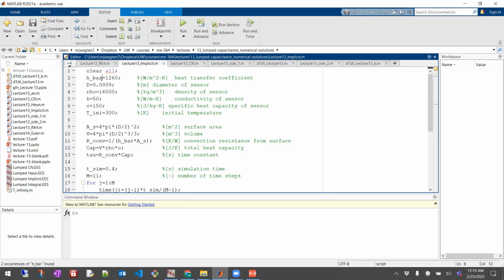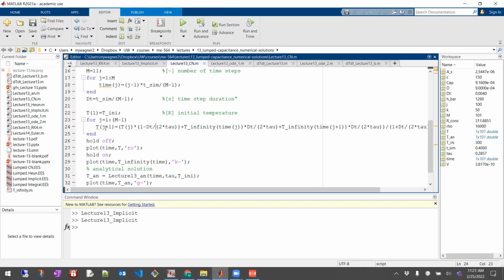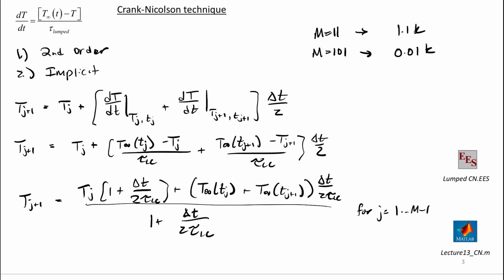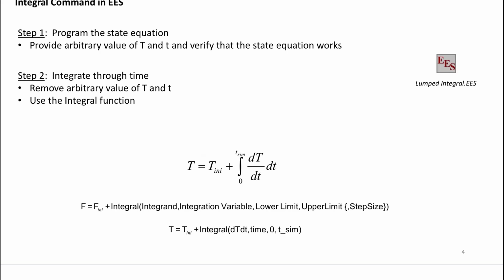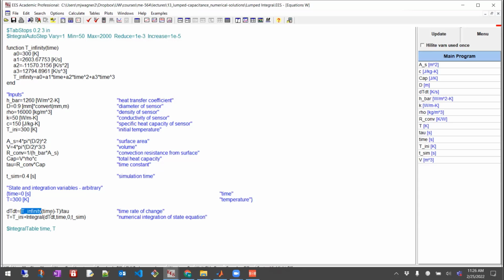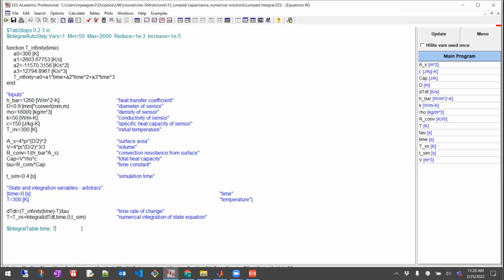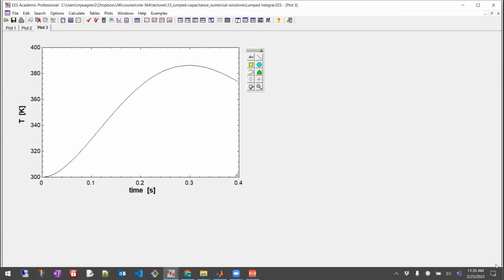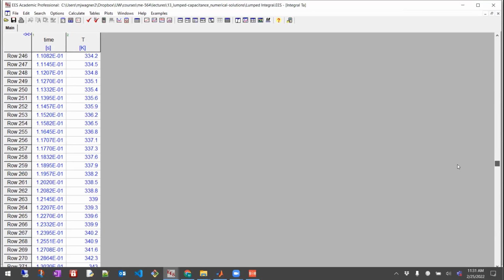ME564: Lecture14 - Part 2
Numerical solutions to lumped capacitance problems, implementation in EES and Matlab. Methods covered include fully implicit, Crank-Nicholson.